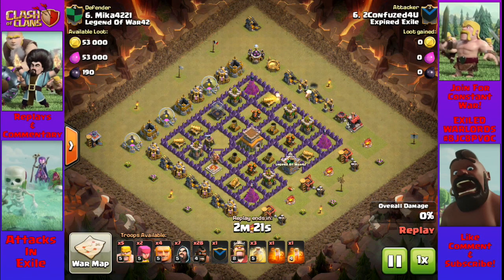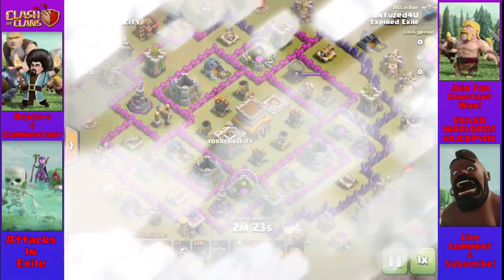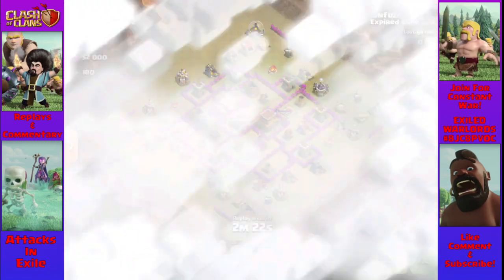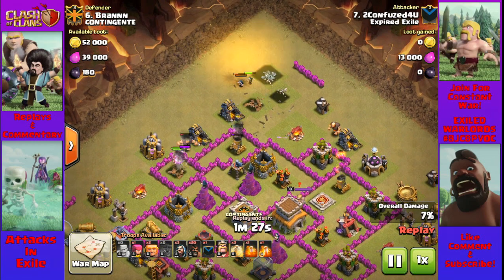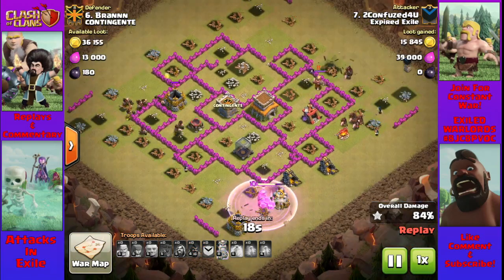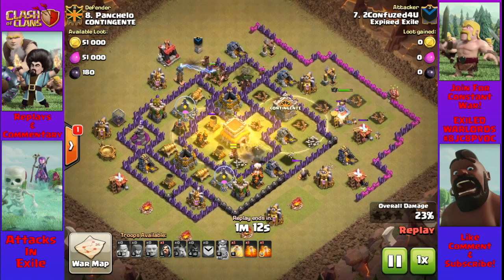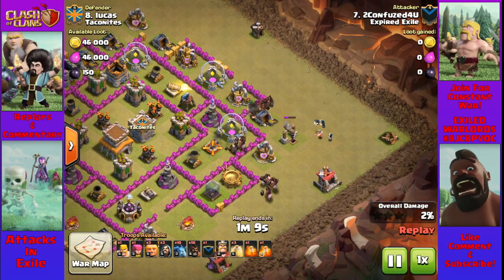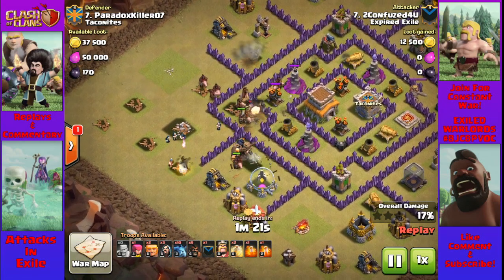Attacks In Exile - Episode 74 - Adapt Your Attack (Clash of Clans)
This episode is all about adapting your attack, to suit the target, using my own TH8 hog attacks as examples.

Clash of Clans is a strategy game, which is available on Apple iOS and Android.

We are:

EXILED WARLORDS (8JC8PVOC)
Expired Exile (YQO9PRO)

We are normal, everyday people. Some are old, some are young, and none of us are hard-core gemmers. We take what we spend, and we do it again. We have the same troops that the guys at the top have, so there is nothing stopping us from being just as good as they are.

Let's see how good a group of regular people can be!

--Fuzed